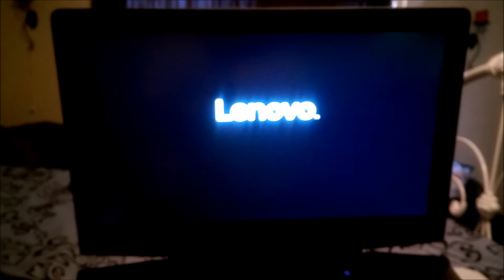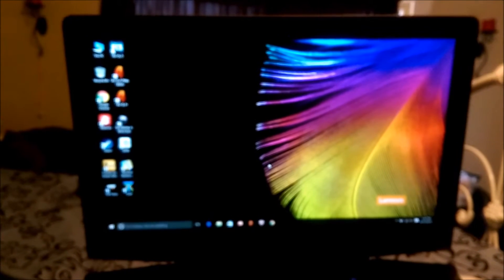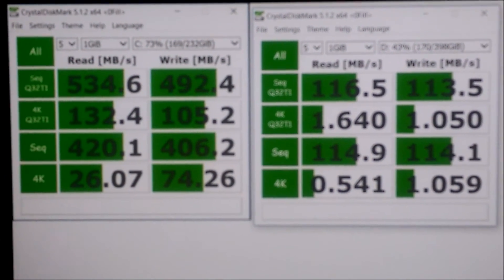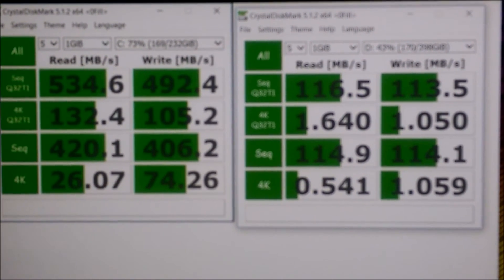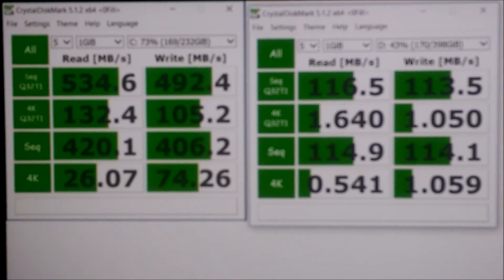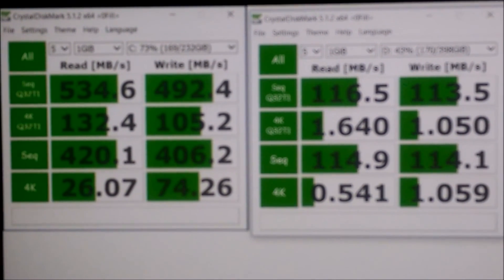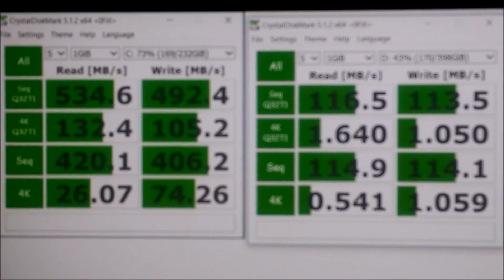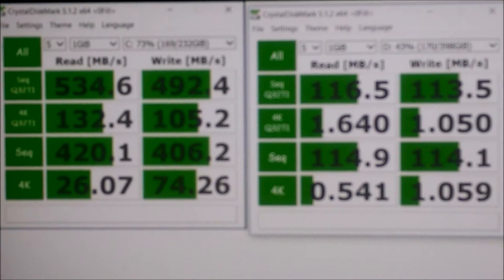How I got my Y700 to boot from the m.2 drive + ssd speed test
I recently installed a Samsung EVO 850 M.2 ssd. I ran into problems migrating the os to ssd. I explain what I did to make my y700 boot from the ssd. At the end I show benchmark results of the ssd vs the mechanical drive.